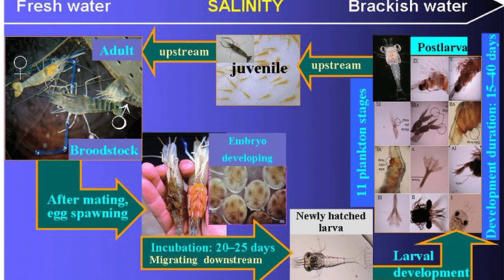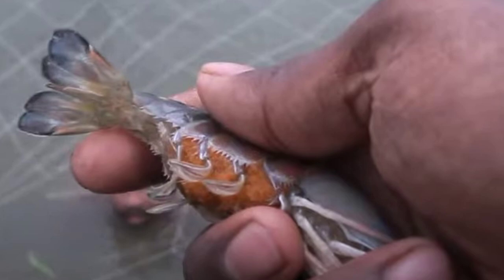Production of Fresh Water Prawn Larvae in Brackishwater Pond...prawn golda chingri